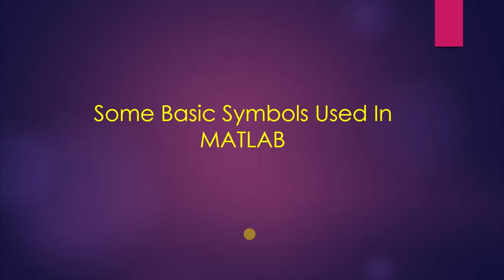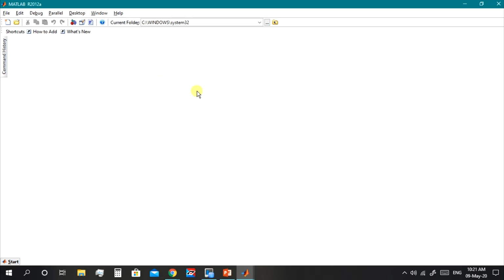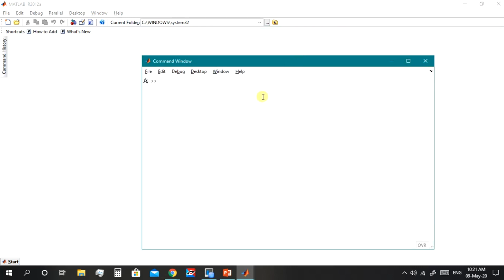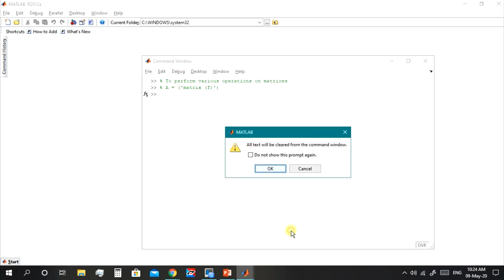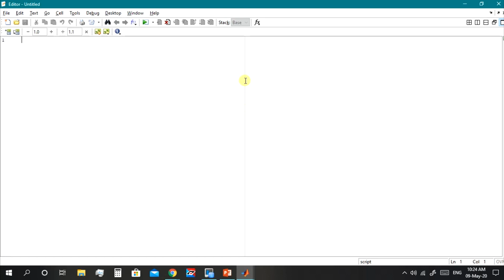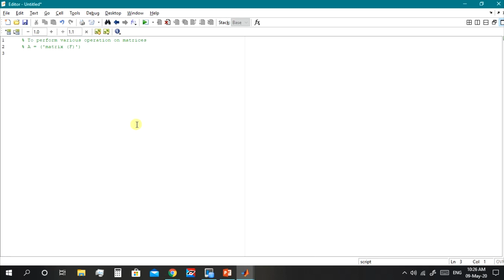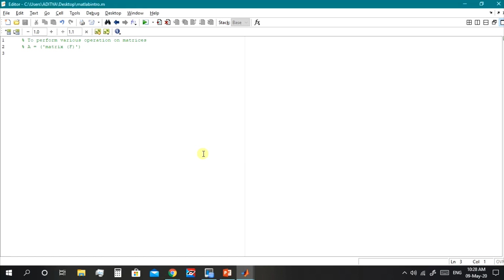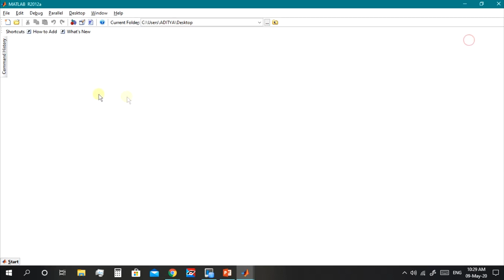Introduction to MATLAB. Basics.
This video teaches about what MATLAB is?
Where it is used?
 and some other features in detail.

For any query post them in our comment section along with your name.